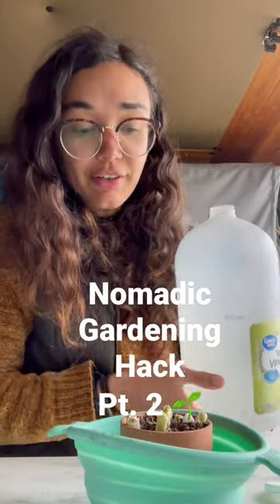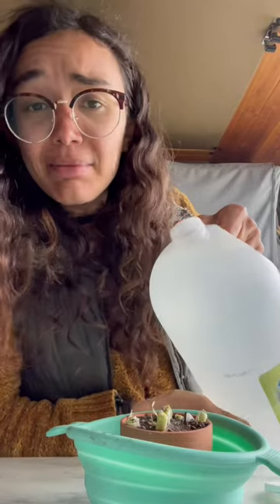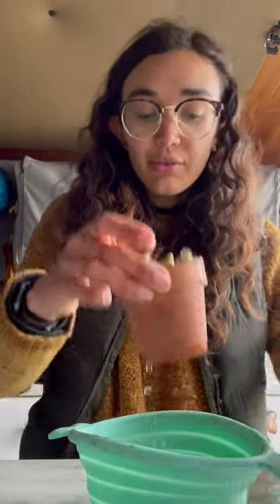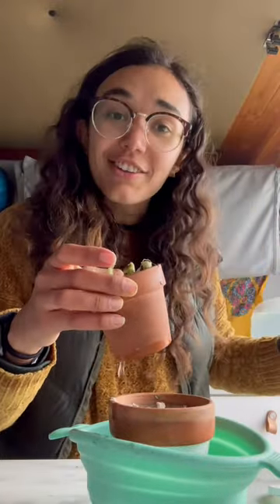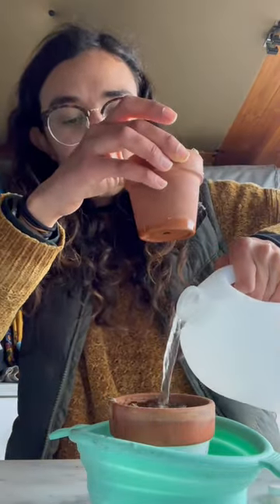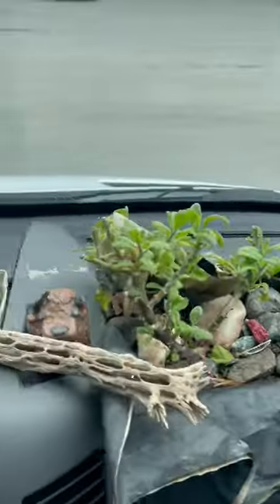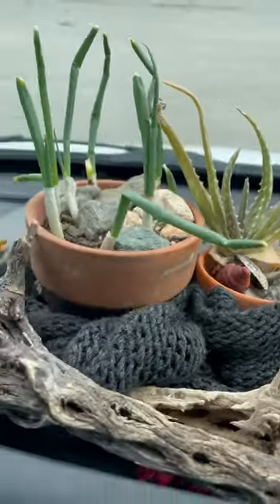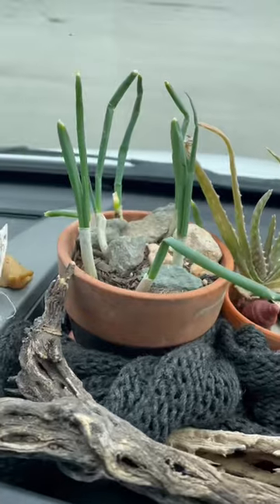Van Plant Tips + Hacks